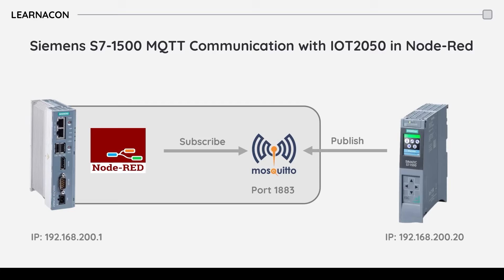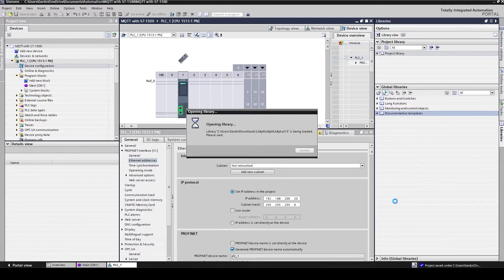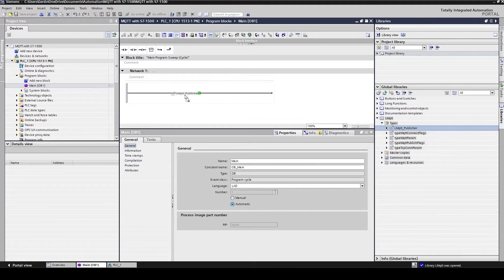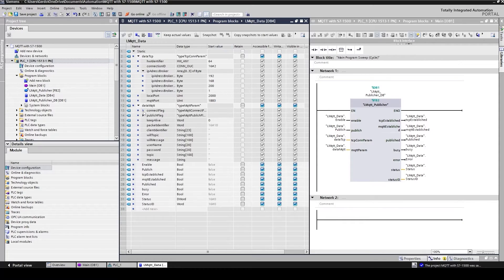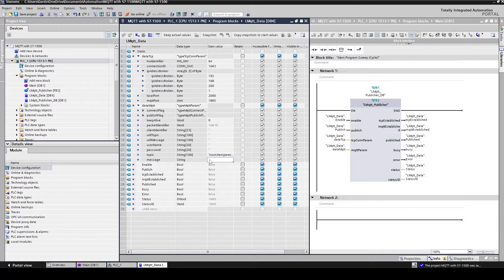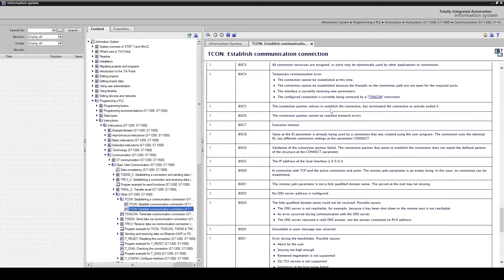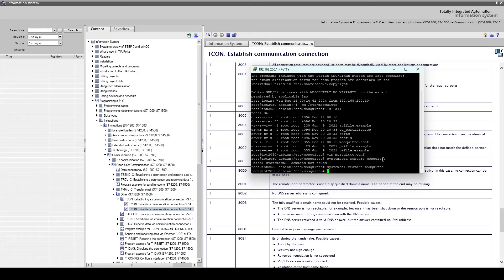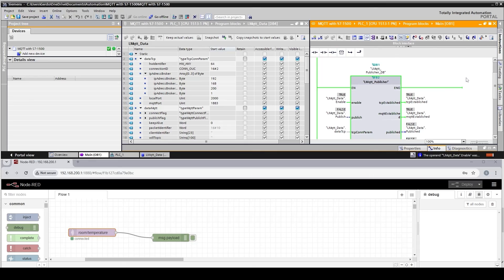Step-by-Step Guide: MQTT Setup Between S7-1500 & Node-RED on IOT2050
Learn how to seamlessly establish MQTT communication between a Siemens S7-1500 PLC and Node-RED running on an IOT2050 device with this comprehensive step-by-step guide. In this tutorial, we configure the Siemens S7-1500 PLC as the MQTT publisher, Node-RED as the subscriber, and Mosquitto as the MQTT broker, creating a robust IoT communication pipeline. This video is perfect for automation engineers, IoT enthusiasts, and industrial automation professionals looking to integrate advanced IoT solutions into their projects.

We dive deep into the setup process, starting with the configuration of the Siemens S7-1500 PLC using TIA Portal, including the integration of the Lmqtt library for MQTT functionality. Finally, we configure Mosquitto as the MQTT broker to facilitate reliable message exchange between the PLC and Node-RED.